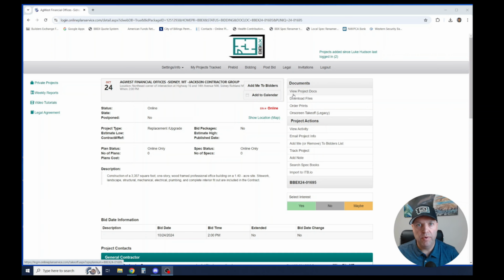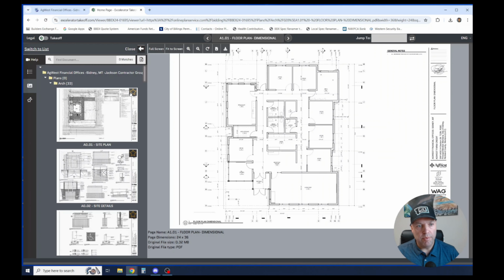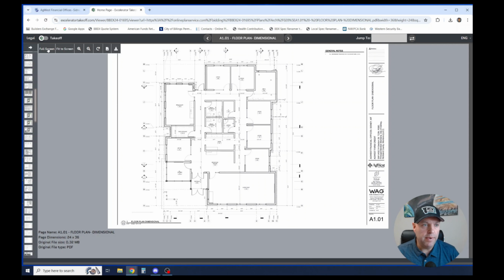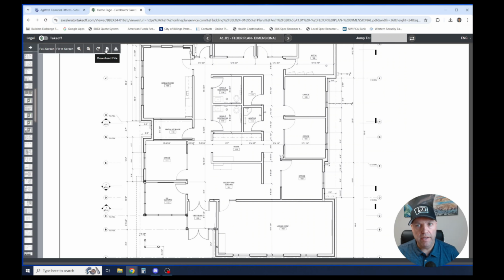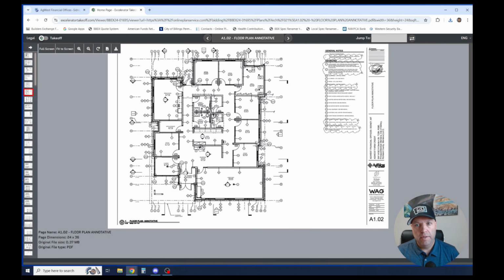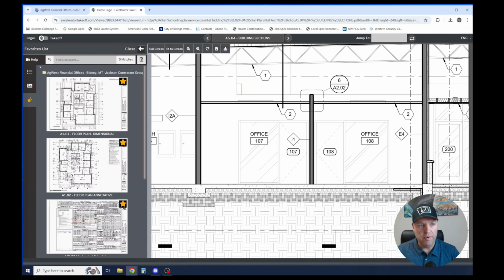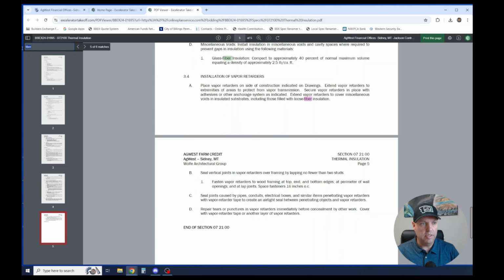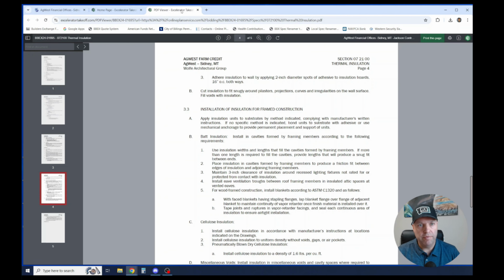How to View Project Documents on the Online Planroom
Builders Exchange tutorial on viewing Project Documents using the Web Based plan viewer.

This video will show members of Builders Exchange how to use the View Project Docs web viewer in the onlineplanroom.